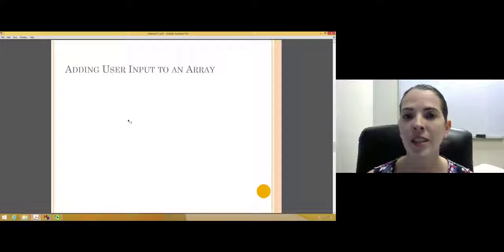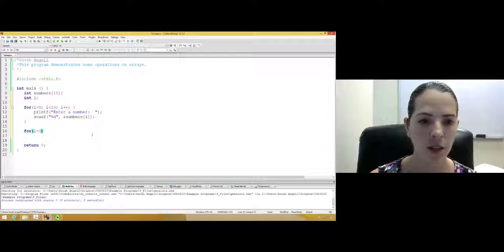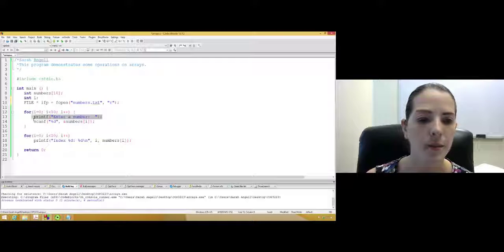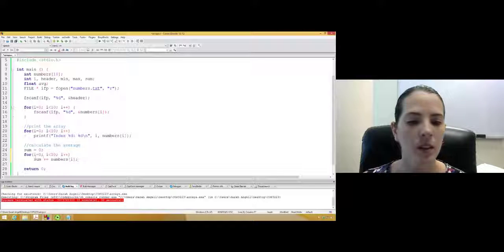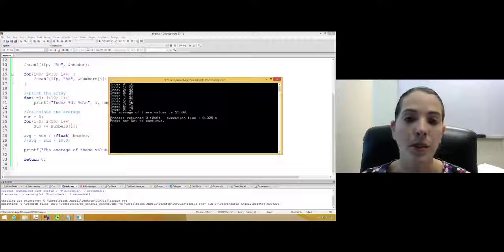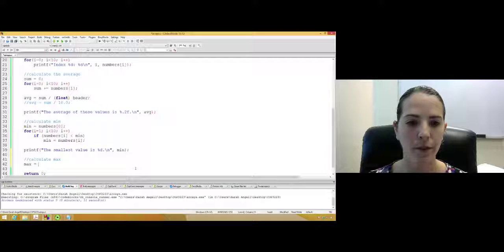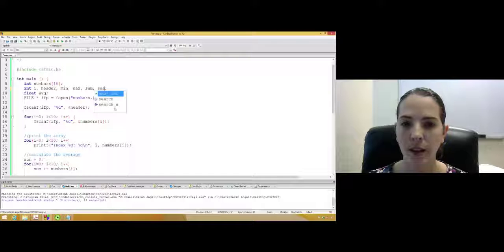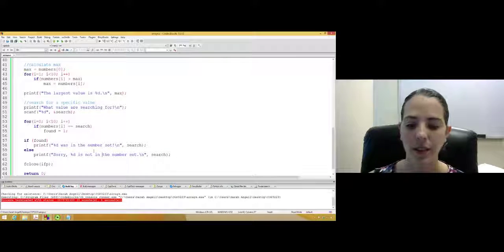Chapter 11 Array Examples